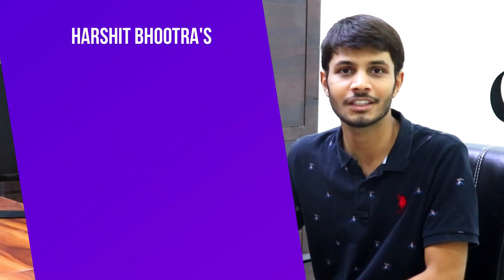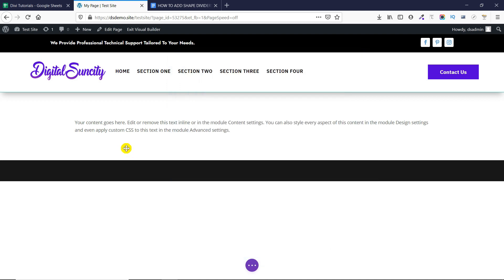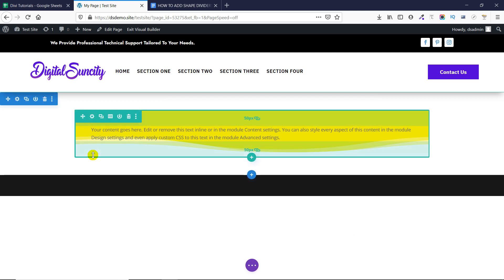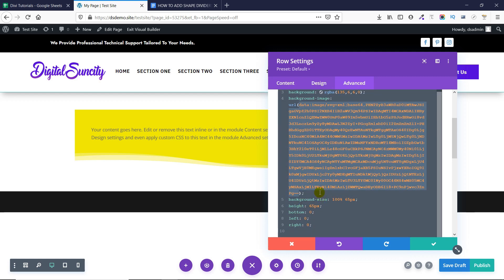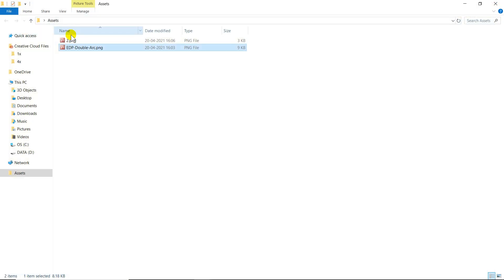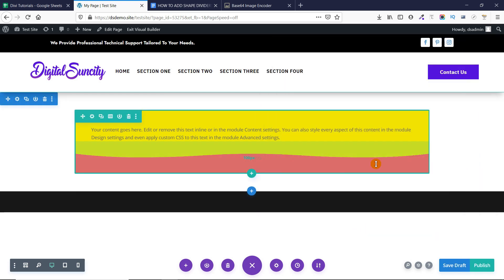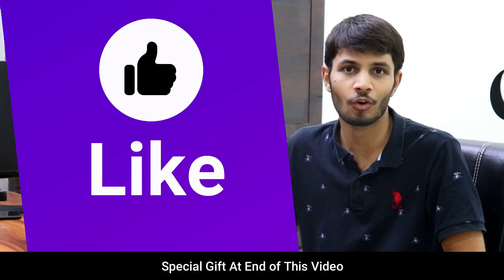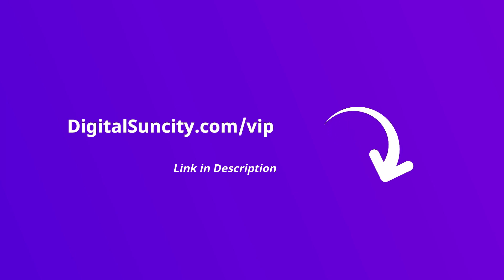How To Add Shape Dividers To Any Row, Column, Or Module In Divi | Divi Tutorial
Do you want to learn How to add shape dividers to any row, column, or module in Divi?🤔

►In this video, you’re going to see how to add beautiful and creative shape dividers to any row, column, or module in Divi. Whether you're a beginner or an experienced Divi user, this tutorial will guide you through the process of adding shape dividers to your website in just a few simple steps.

►By the end of this video, you'll have a new skill under your belt, and your website will look even more professional and polished.

'Terms covered' in this divi tutorial
How to add row in divi, add column in divi theme, add module in divi theme & module in divi theme.